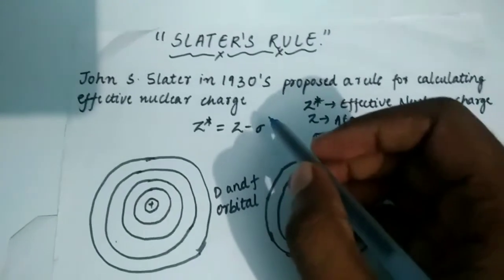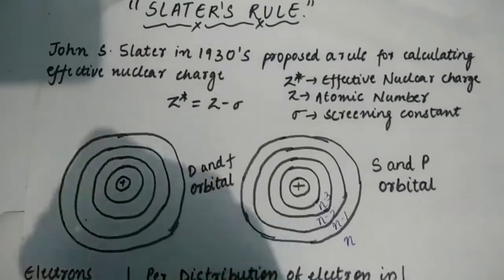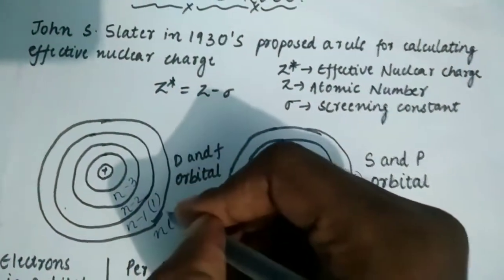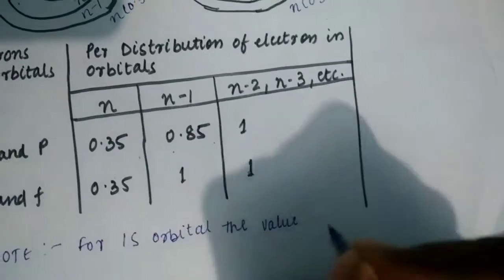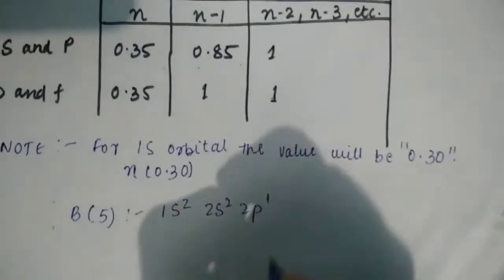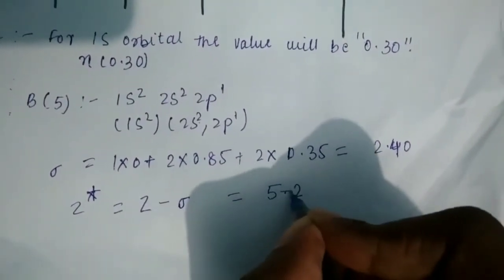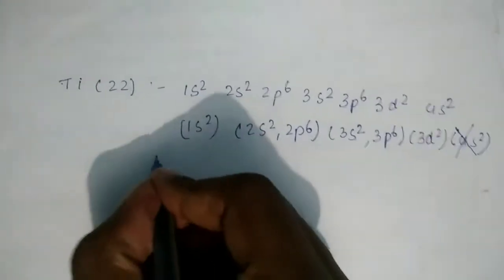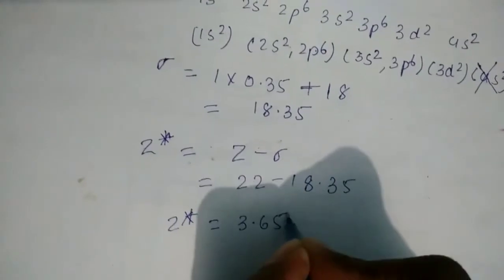What is Slater's Rule?? Calculating Effective nuclear Charge.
In This Video we will study about slater's rule and how to calculate effective nuclear charge.